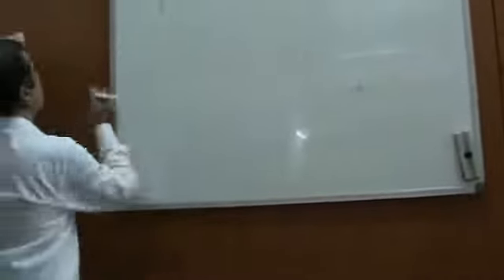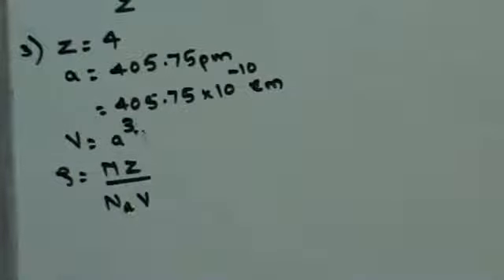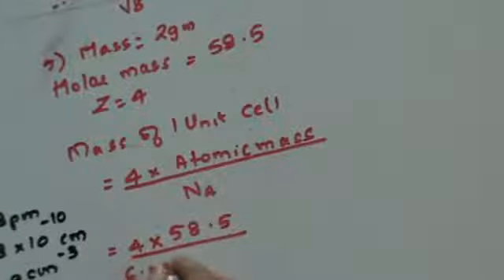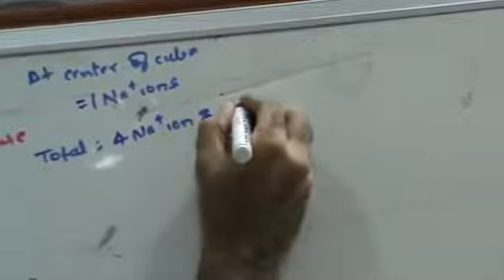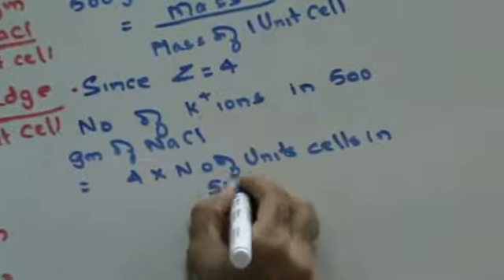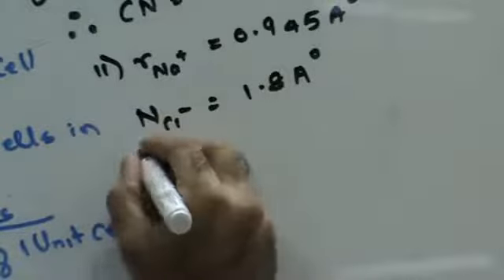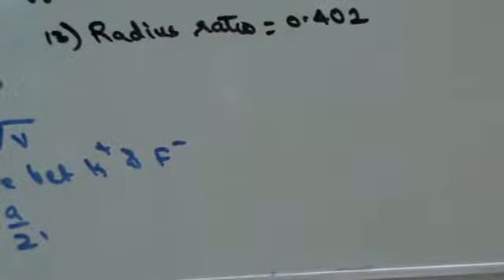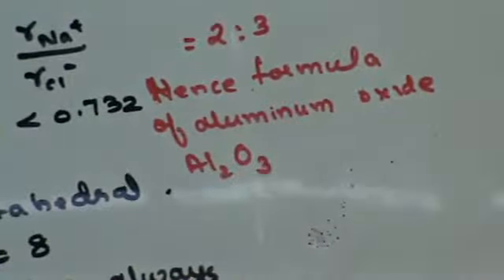12 chem solid state 2